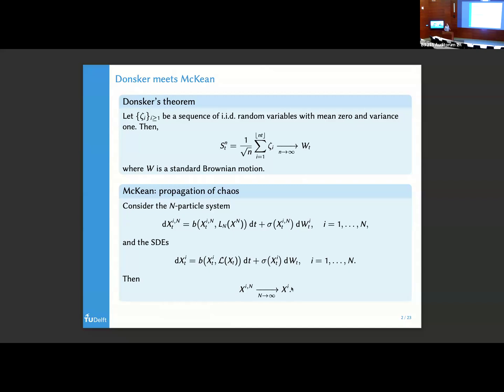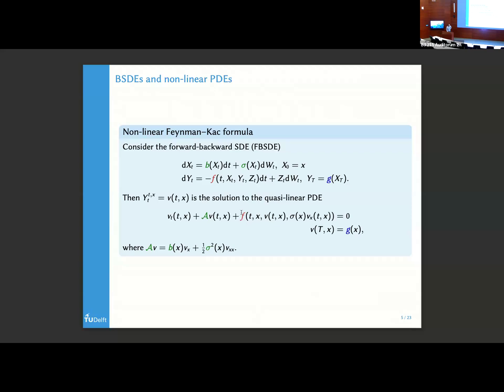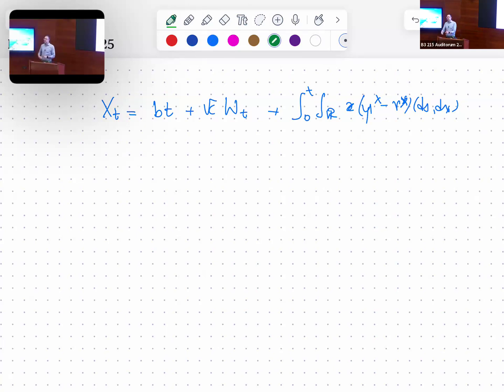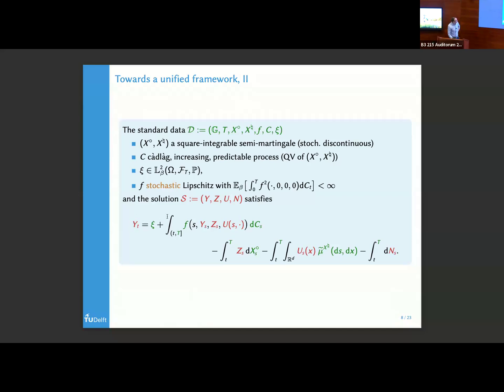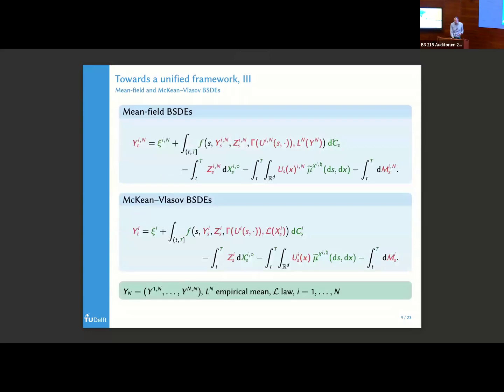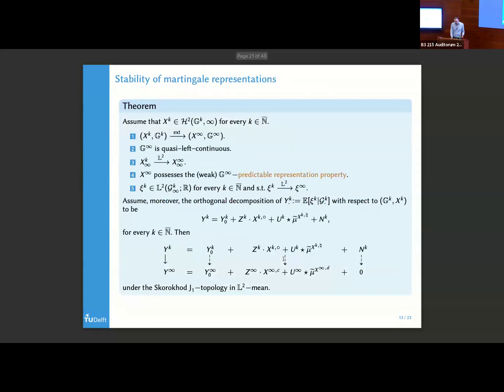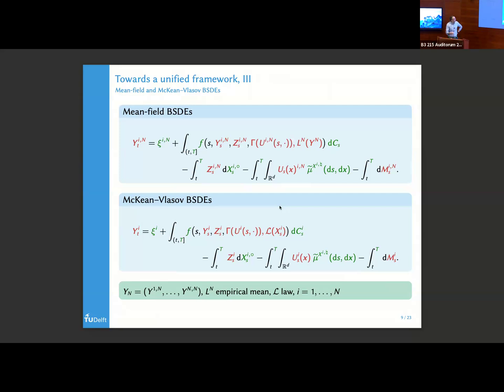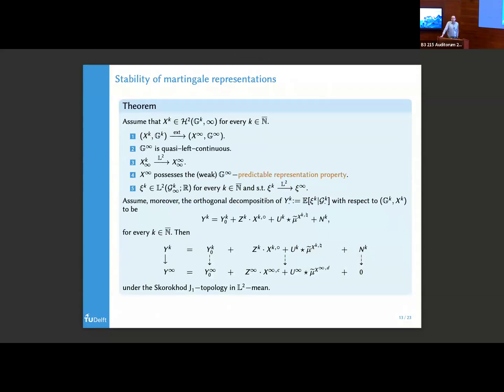Antonis Papapantoleon - Stability for BSDEs and backward propagation of chaos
Backwards SDEs (BSDEs) are object naturally arising in the pricing and hedging of financial derivatives, and have excited the interest of the mathematical community because of their deep connections with stochastic optimal control, PDEs, and their many applications, e.g. in game theory or economics. In this talk, we will first motivate BSDEs and then consider BSDE driven by general semimartingales in a unifying framework that allows to treat discrete- and continuous-time processes simultaneously. We will discuss general existence and uniqueness results, as well as stability results, i.e. convergence from discrete- to continuous-time BSDEs. Then, we will also consider mean-field and McKean-Vlasov BSDEs, discuss their existence and uniqueness theory, and also provide a novel proof for the backward propagation of chaos, i.e. the convergence of the mean-field BSDEs to the McKean-Vlasov limit.